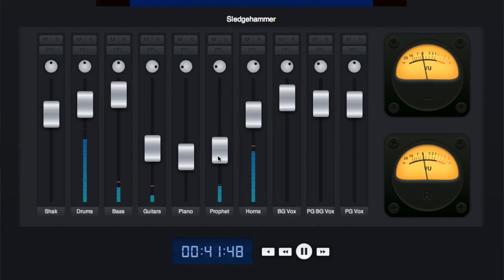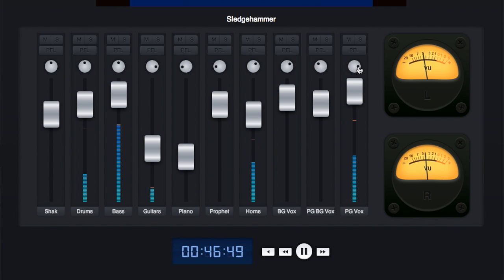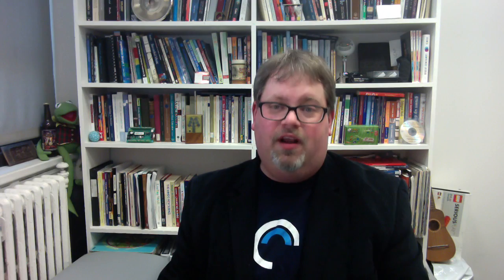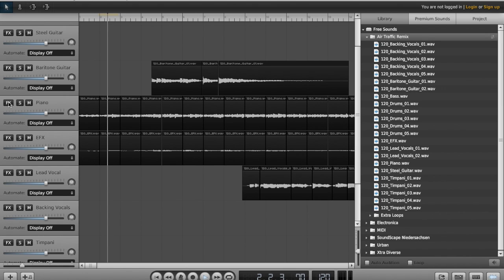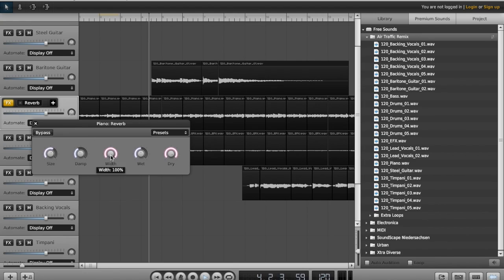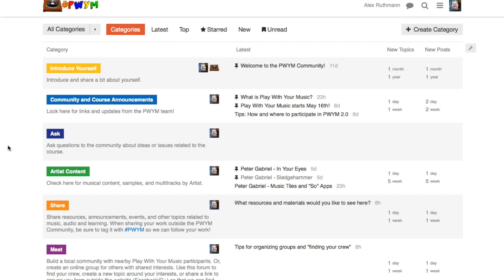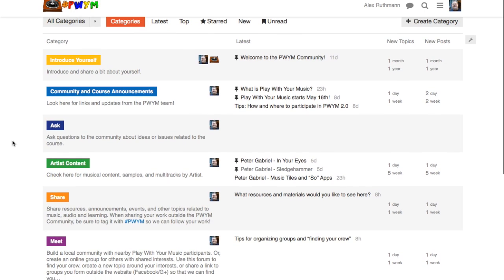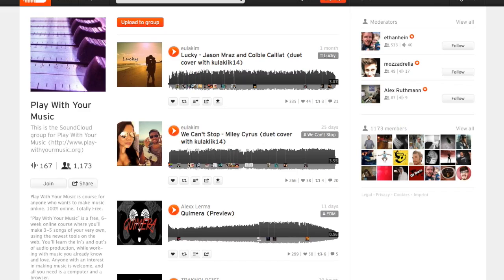Welcome to Play With Your Music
PWYM is a massively open online community for music making and learning led by the NYU Steinhardt Department of Music and Performing Arts Professions in partnership with P2PU.org and the MIT Media Lab.